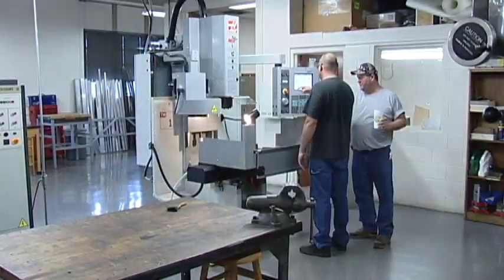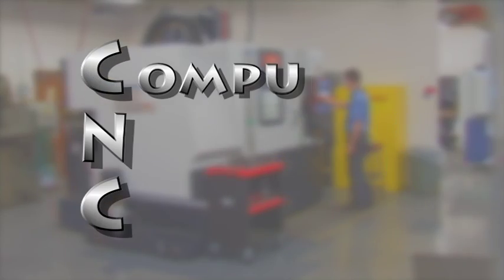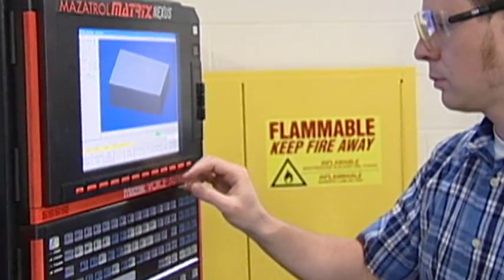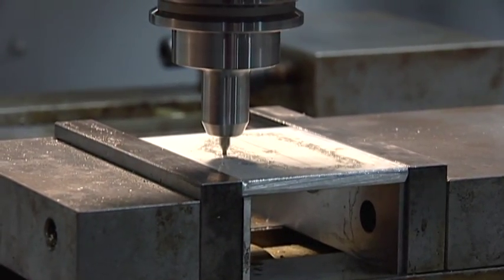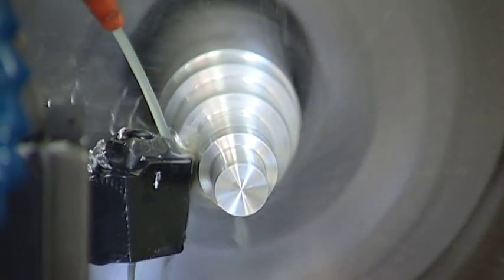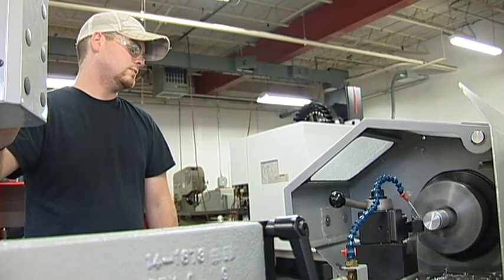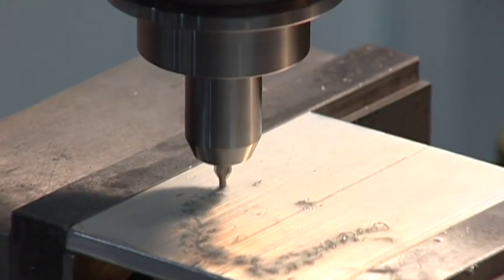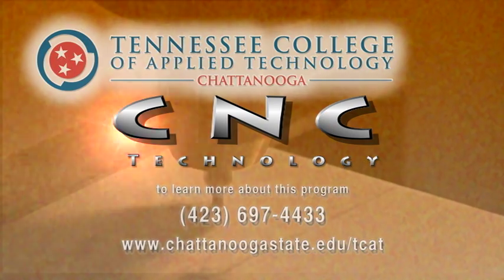ChattState's TCAT-CNC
The CNC Technology program gives advanced training for graduates of the Machine Tool Technology program, or to persons with at least 5 years machine shop experience.
CNC, or computer numerical controlled machines, are becoming the standard in manufacturing of precise parts and components used in many types of industry.
This 1 semester course builds upon the skills of the machinist with instruction in 2 types of software now common in component making.
CAD/CAM software is used with milling machines, which process drawings done offline, and then uses that information to create tool paths for the precise manufacture of the part.
Graduates of the program may seek careers as:
• CNC operators
• CNC Programmers
• CNC set up persons
• Or COORDINATE MEASURING MACHINE Inspectors
Past program graduates now are employed with companies like:
• TJ Snow Company
• Fillauer Company
• C&P ATTACHMENTS
• Teems Fabrication
• Southern Champion Tray
• And Metal Tech International
Keep your machining career on the cutting edge with the CNC Technology program from the Tennessee College of Applied Technology at Chattanooga State.